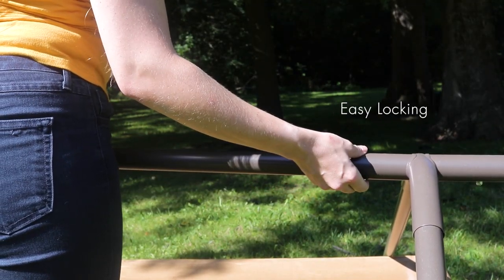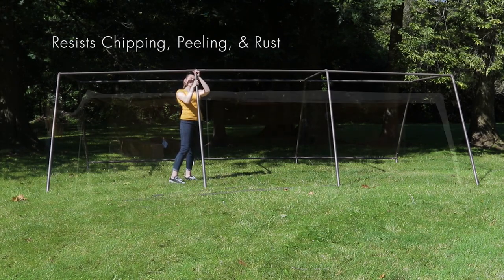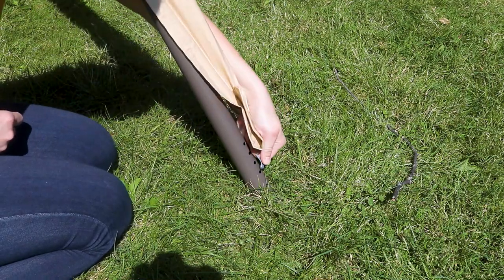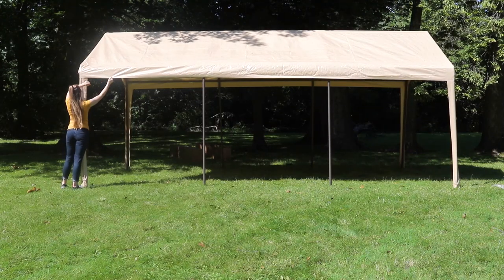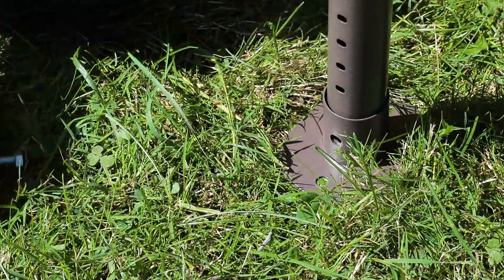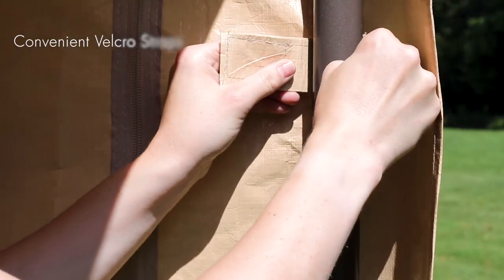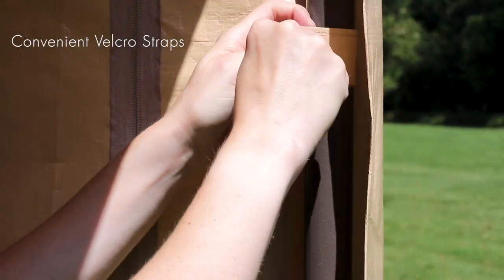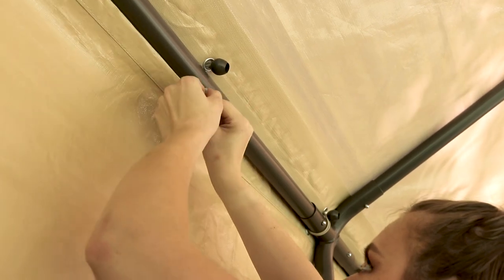How to Install 10 x 20 Feet Heavy Duty Carport with Sidewalls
10 x 20 Feet Heavy Duty Carport with Sidewalls